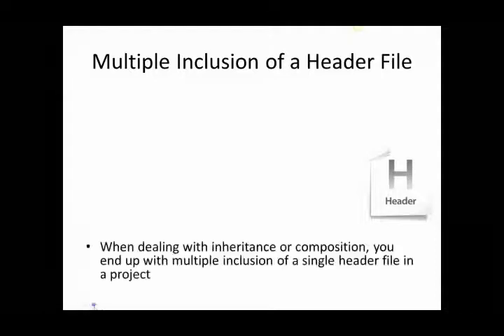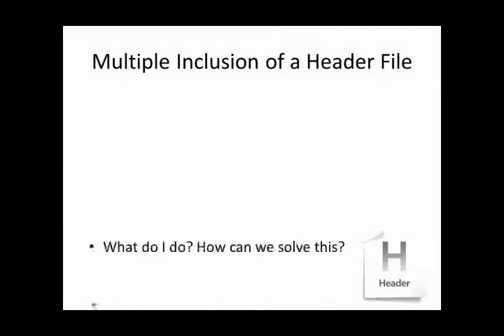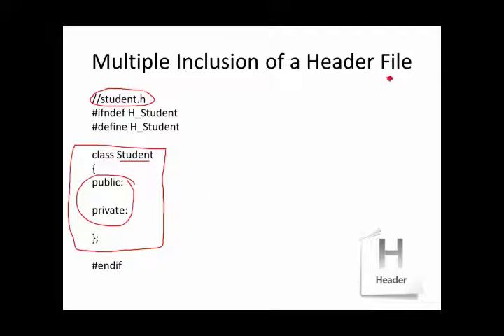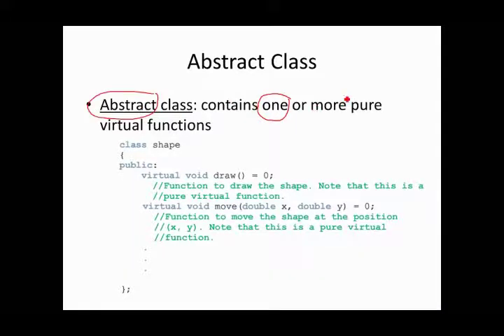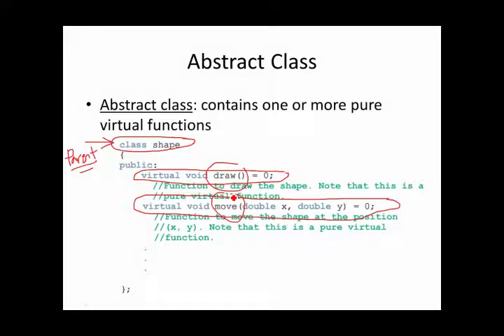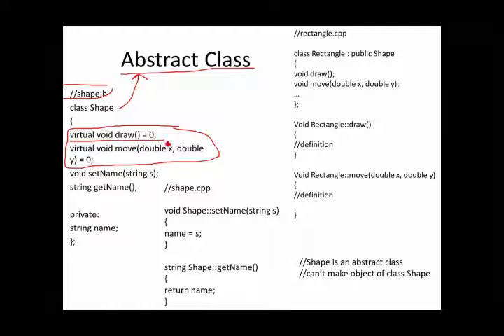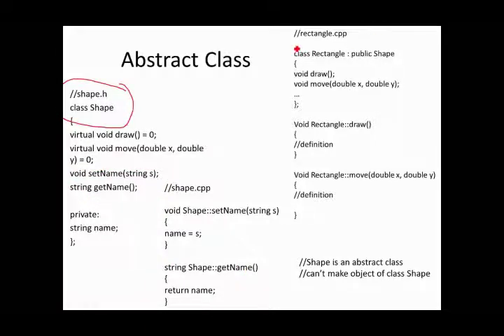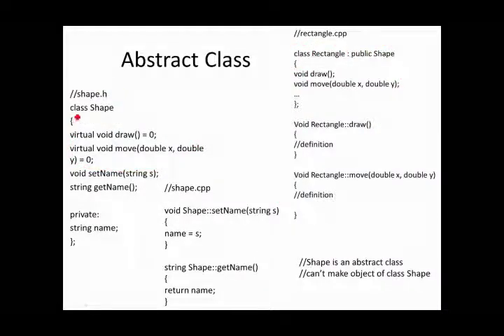Multiple Inclusion of Header File Abstract Class